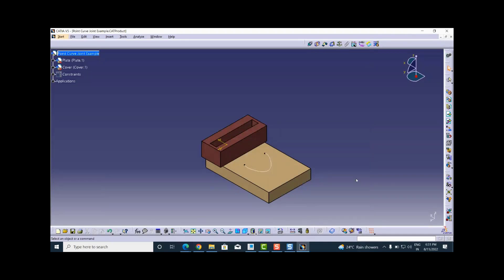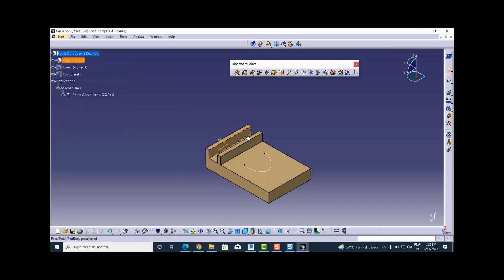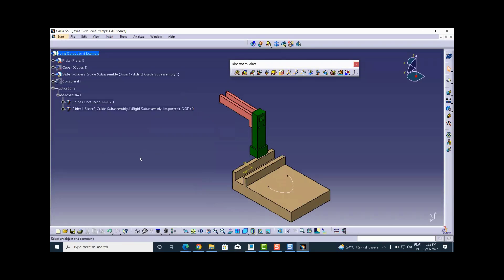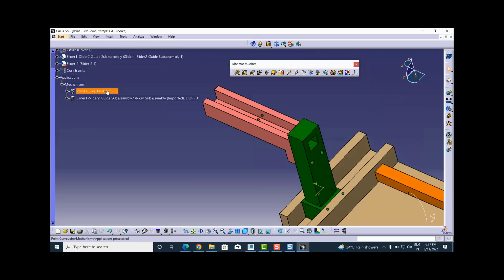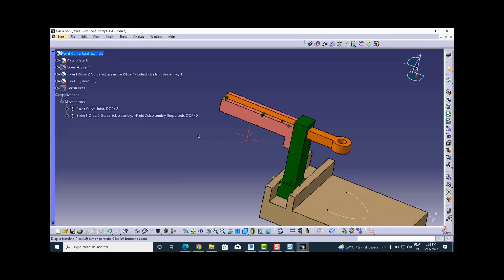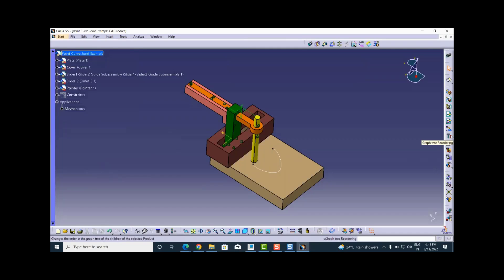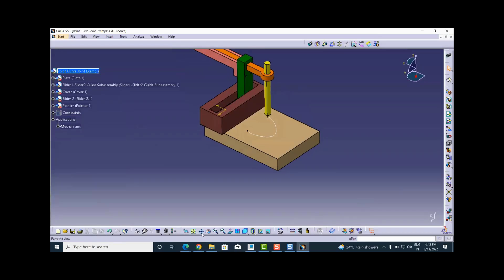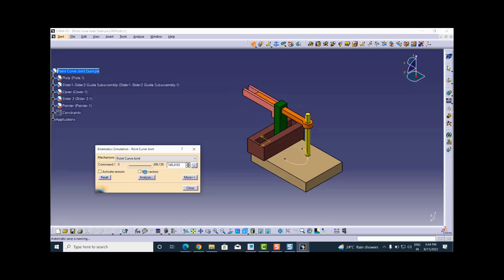How to Create Point-Curve Joint | CATIA V5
- Creation of Point Curve joint,
- Creation of Simulation object, and
- Simulation Replay